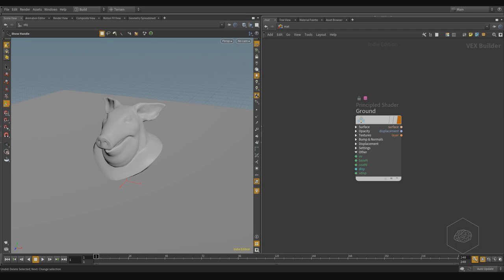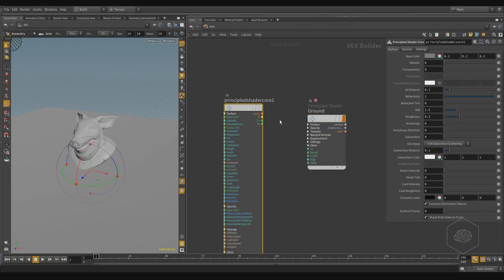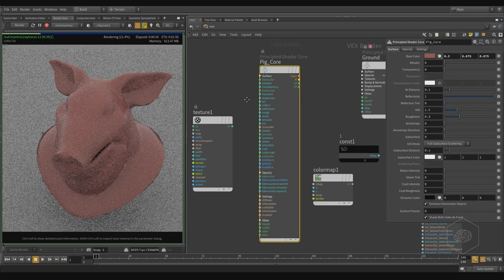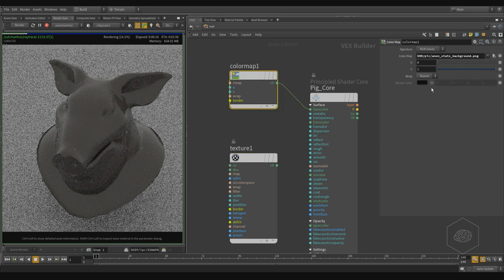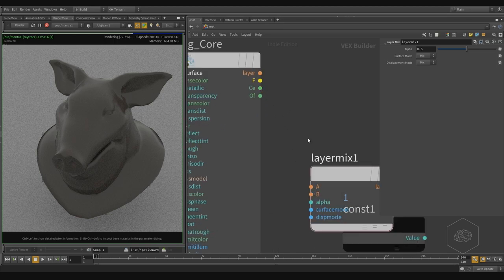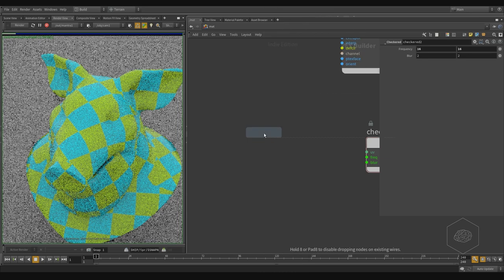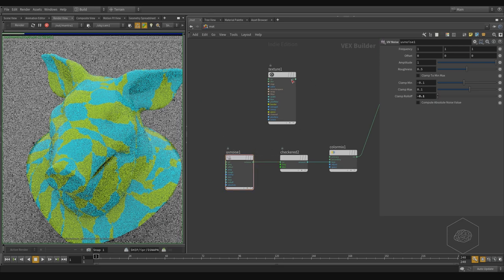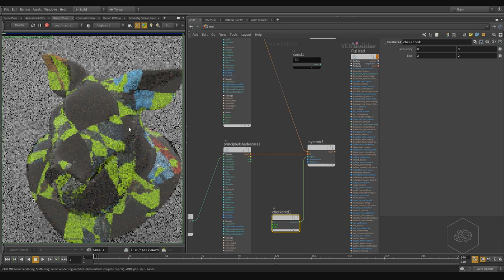VFX'n'GO - Houdini Rocks - Volume 2 - Lesson 16 - Principled Shader into deep part 1